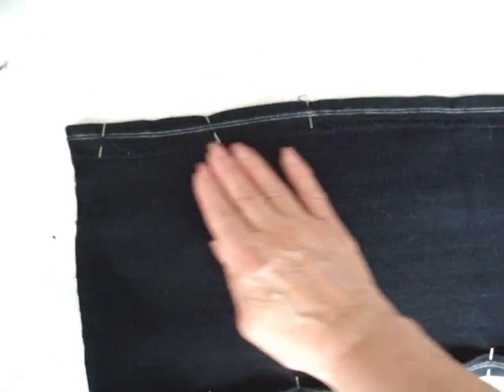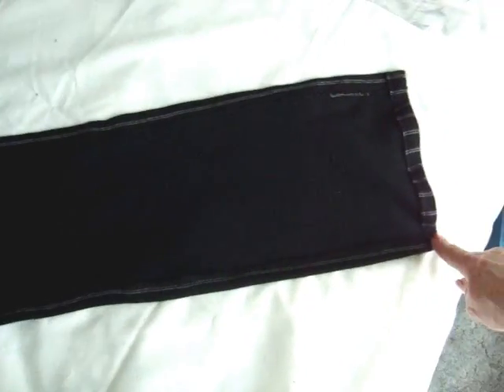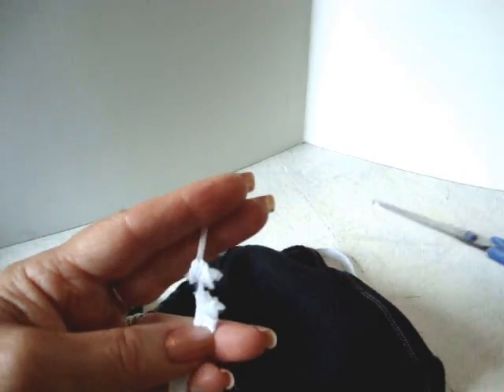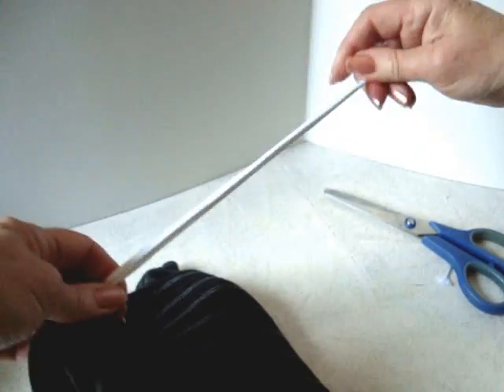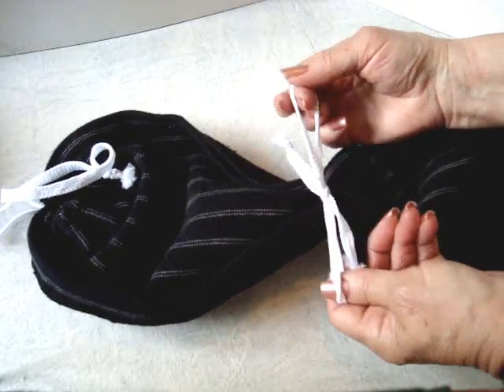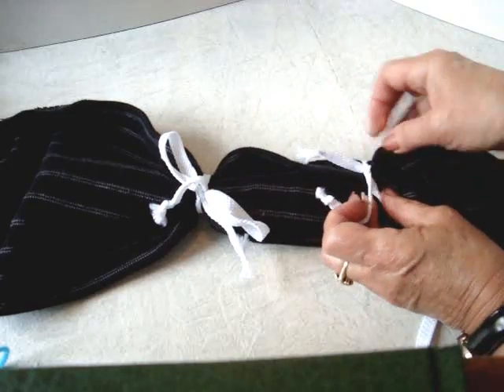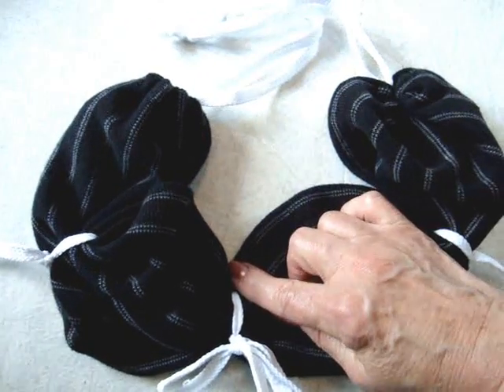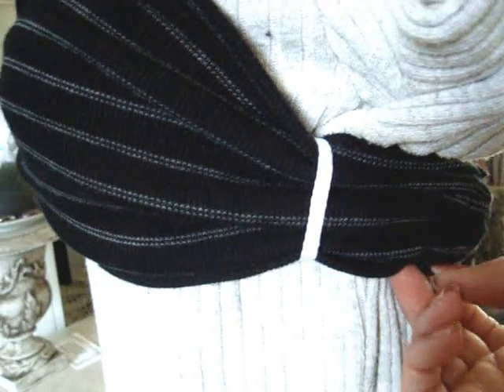SEW A BIKINI TOP, custom design your own bikini, recycle, repurpose, upcycle, sewing for beginners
Custom design your own bikini bathing suit. It's so easy, and you won't have to spend very much money!! Recycle an old knit or jersey clothing item, a shirt, or a skirt! I found a shirt in my husband's bureau, (I hope he won't miss it, if so, I'll just tell him I know where it is, and then model my new bathing suit!) The best thing is that I only used about 1/2 of the shirt. so I tucked it away so I can make something else later!